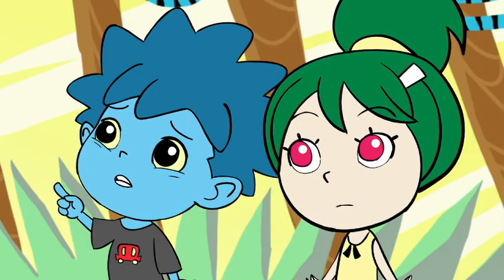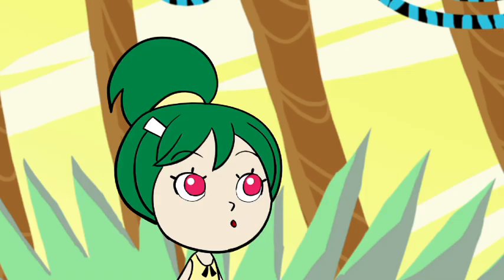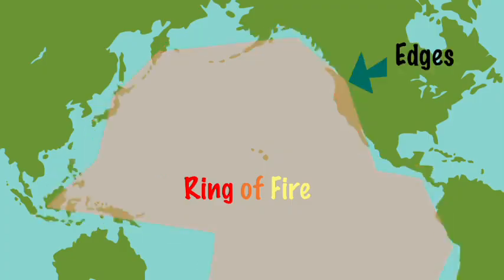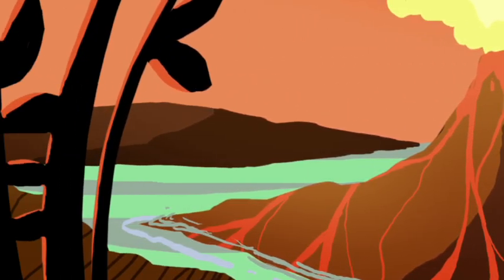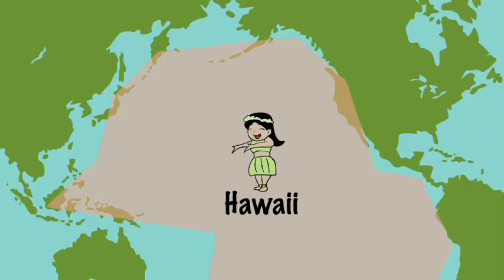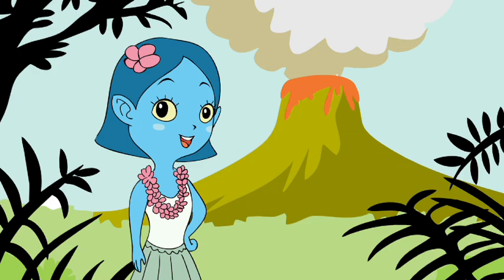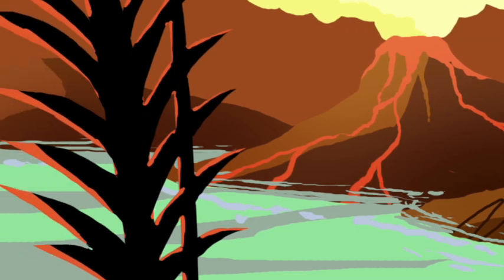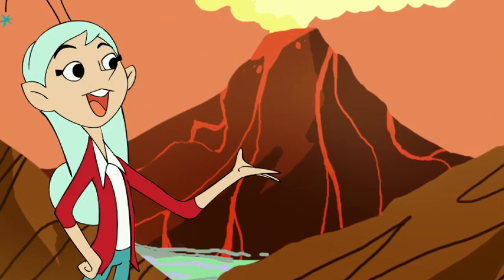Twinkle Trails Episode 15 - The Ring of Fire (Musical version)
This is the musical version of Twinkle Trails season 1. Full version is available on Apple App Store

LittleLives is proud to present Twinkle Trails! Featuring all-original characters and storylines, learn by following Miss Twinkle and class as they explore and discover the world around them. Who says learning has to be dull?

Put on your safety gear as the class goes on a red hot adventure in the Pacific! In this episode, kids learn:

    What is the Ring of Fire
    About volcanoes and their importance

We hope this animation would be useful for your lessons with your kids or students. Please tell us how you are using it. :)